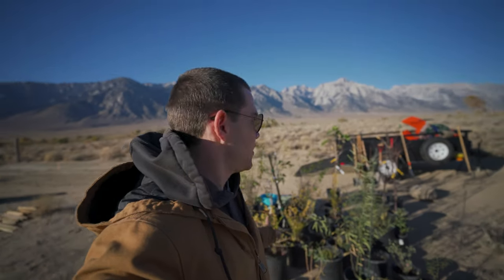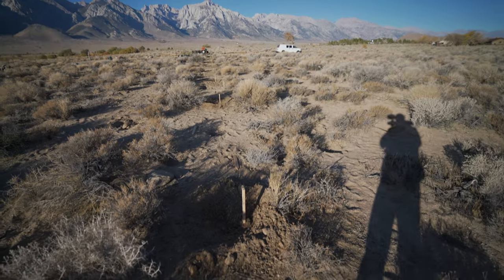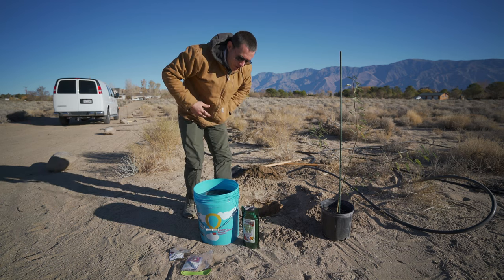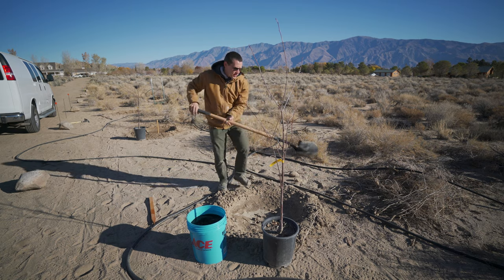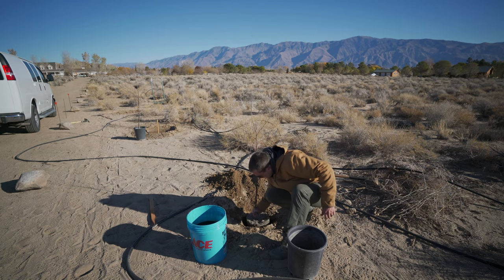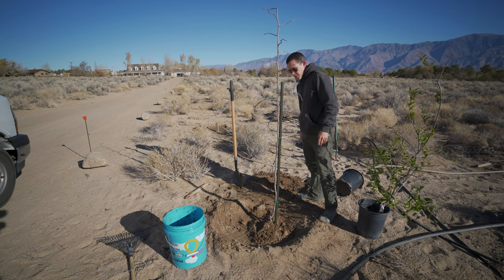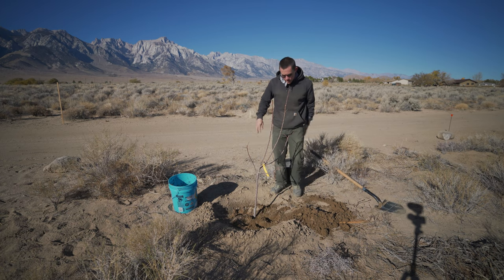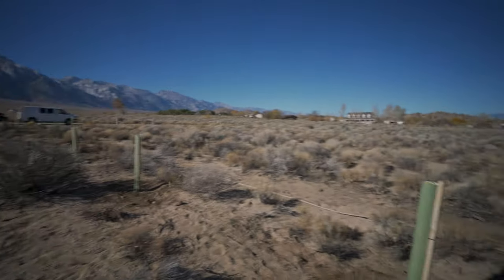Building a farm in the desert Vlog #3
I begin planting my first trees on the farm and explain more about my variety selection

Timestamps
00:00 - Intro
02:30 - Broadforking Tree Holes
03:55 - Measuring Row and Block Placement
10:26 - Tree Planting